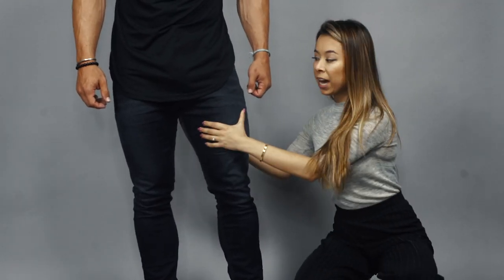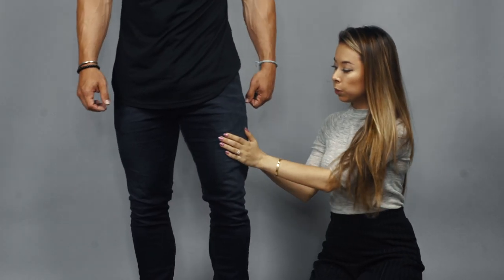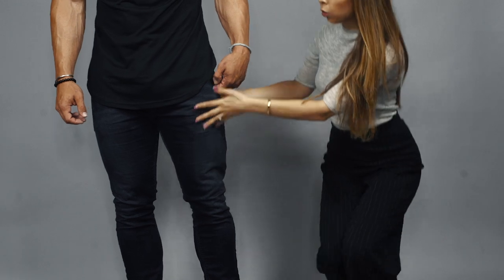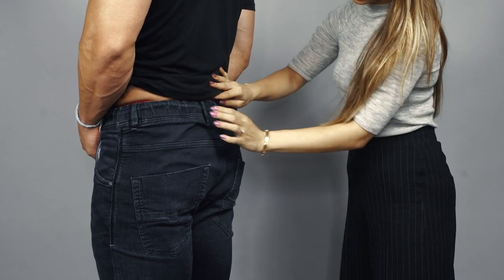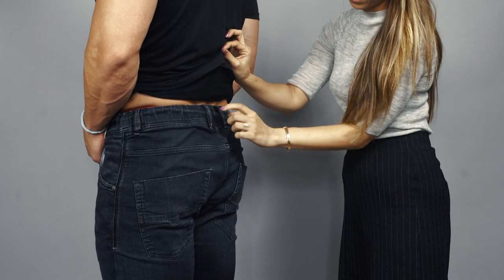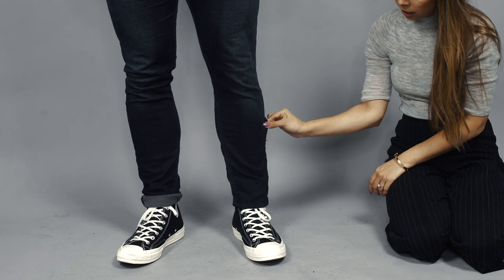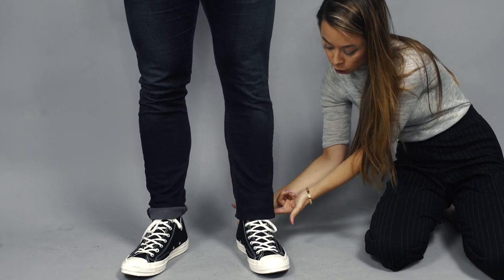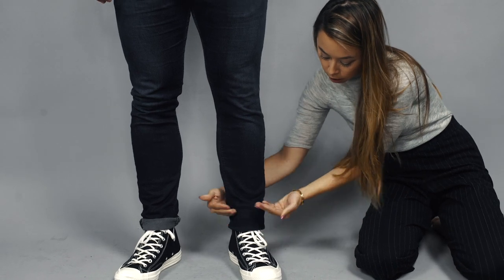HOW TO FIND THE RIGHT FIT JEANS .......... FEAT. ASHLEY WESTON - Bonus Content Sunday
How Shirts Should Fit A Muscular Man with Steve Cook Video below